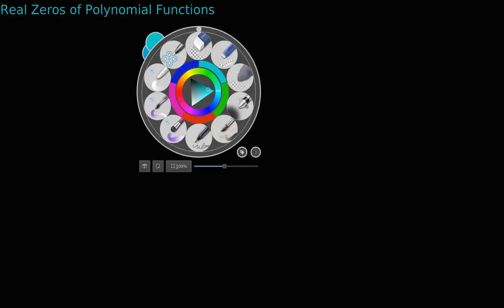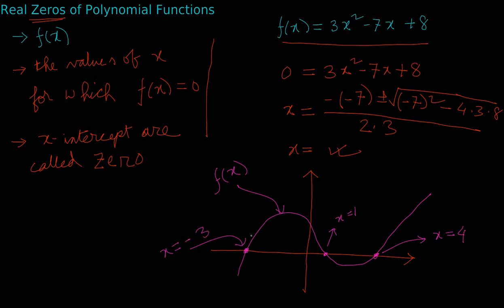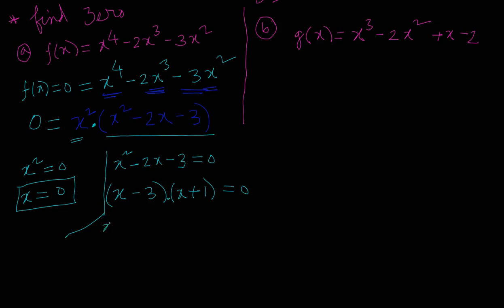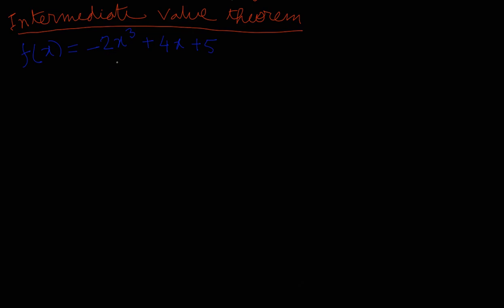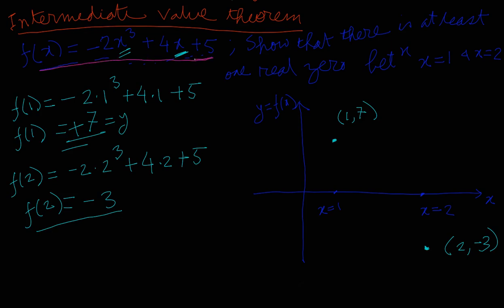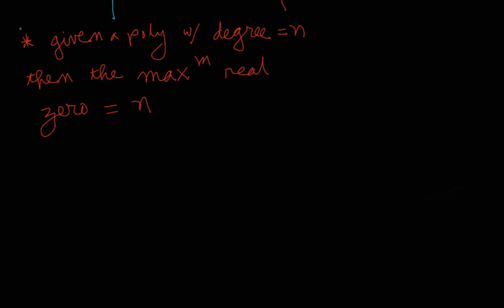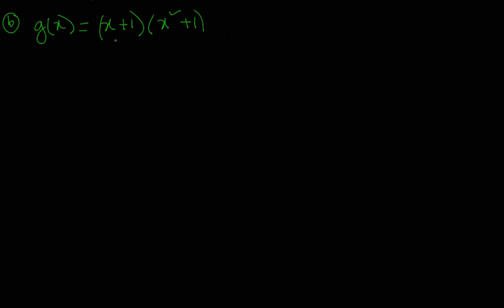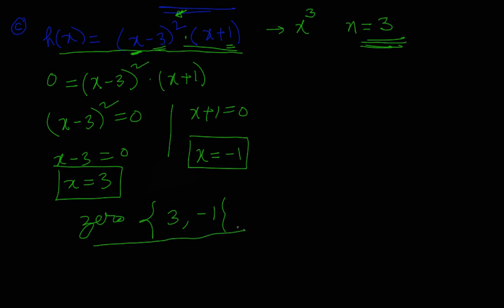Section 3.2_Part 4_Real ZEROs of Polynomial Functions